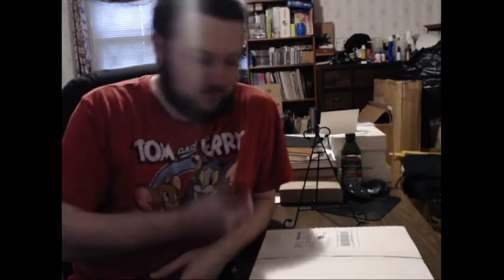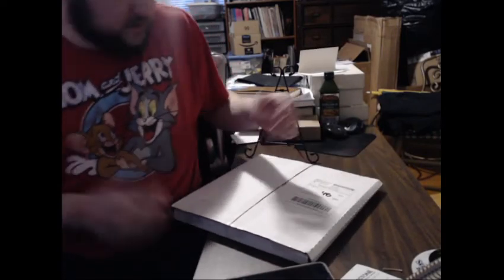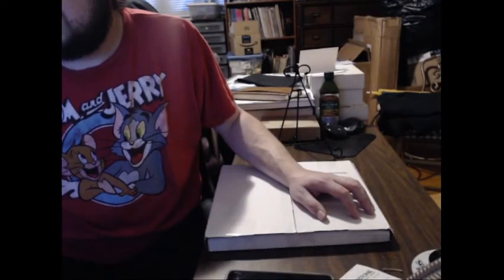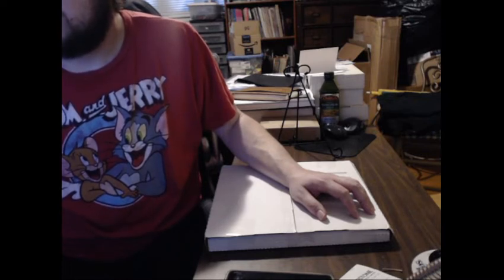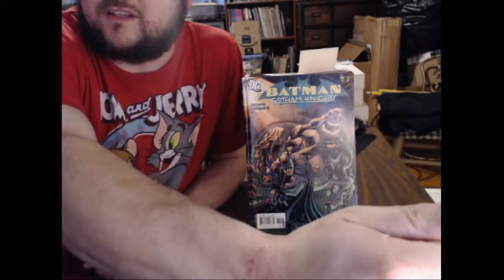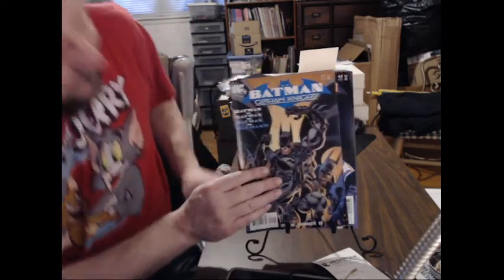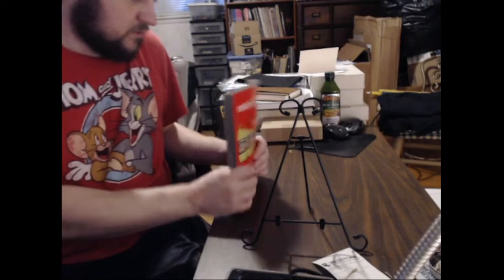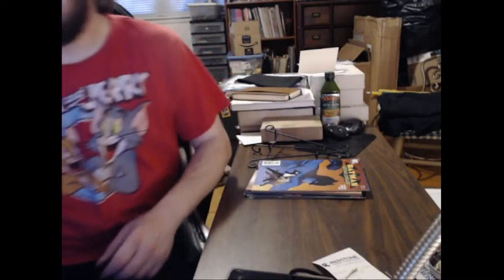Batman Gotham Knights 9 Comic Haul Ebay Unboxing